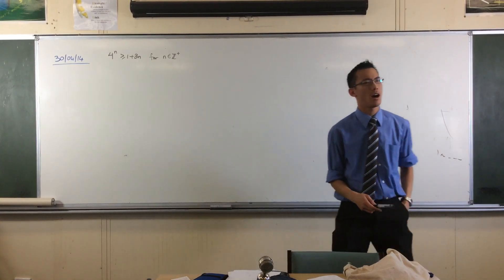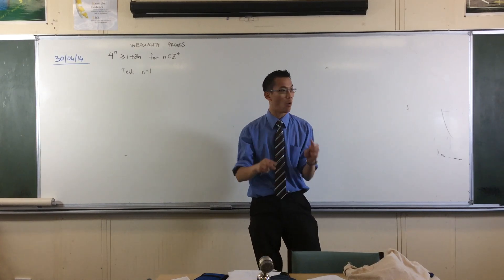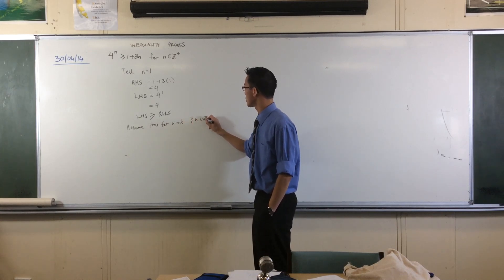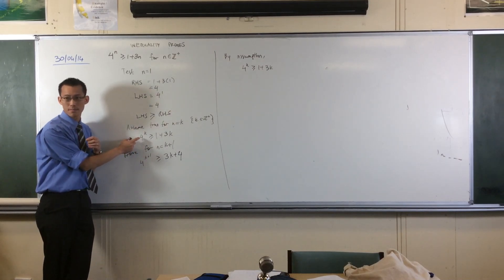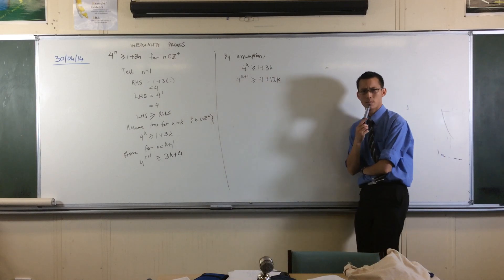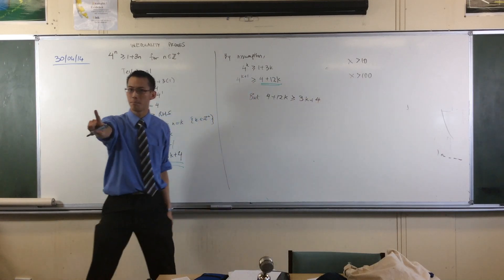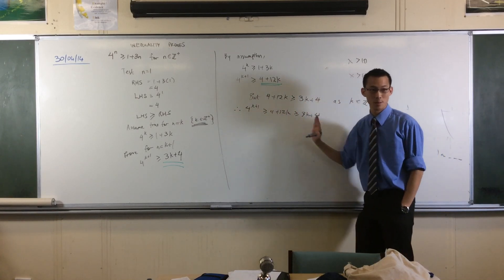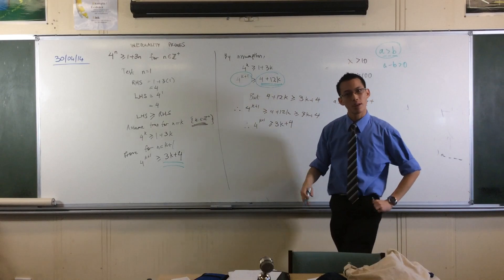Induction Inequality Proof Example 7: 4^n ≥ 1+3n